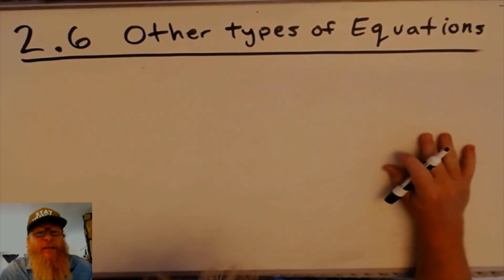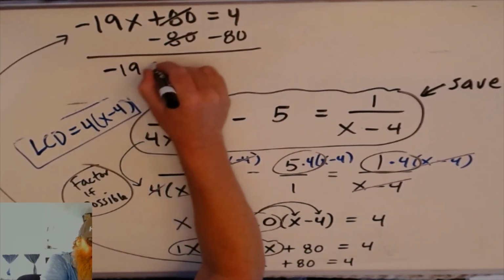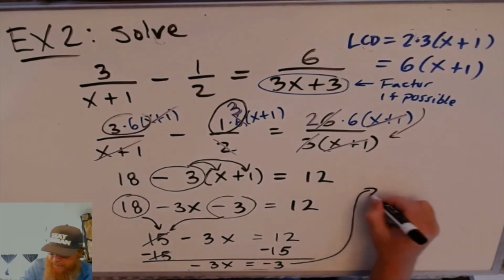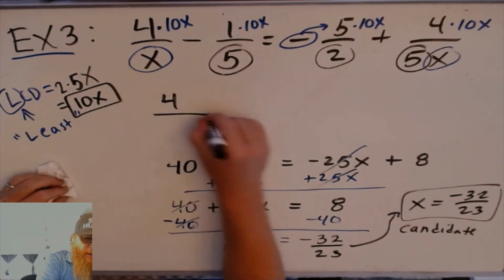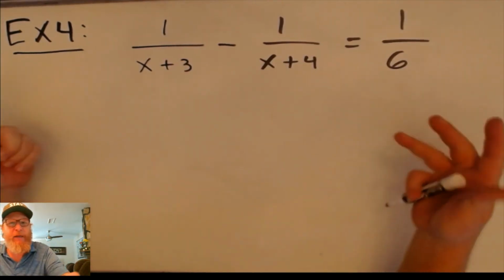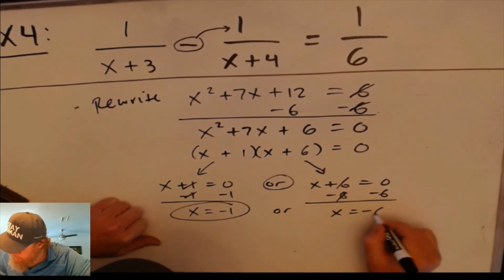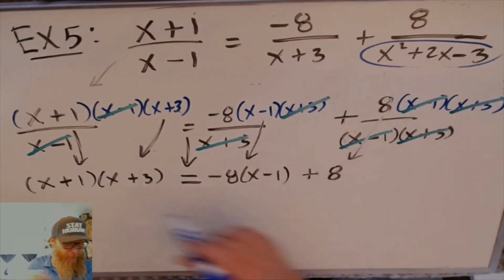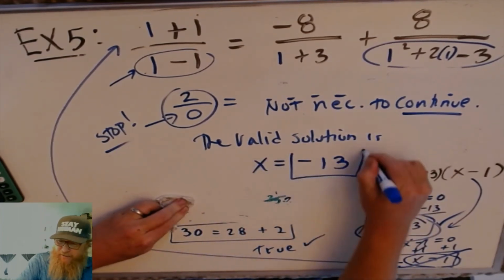Rational Equations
Re-writing rational equations as linear or quadratic. Finding exclusions and determining if a "candidate" is a valid solution.